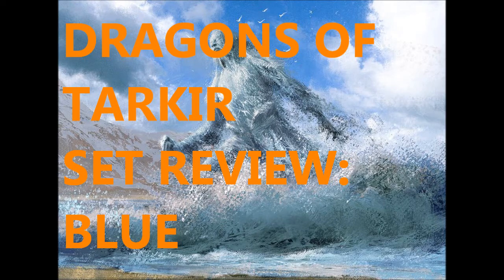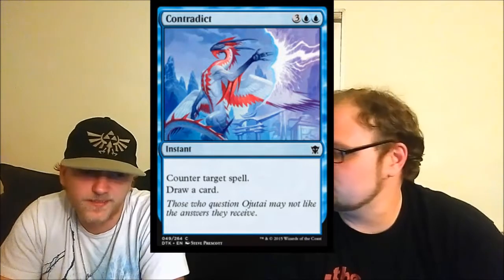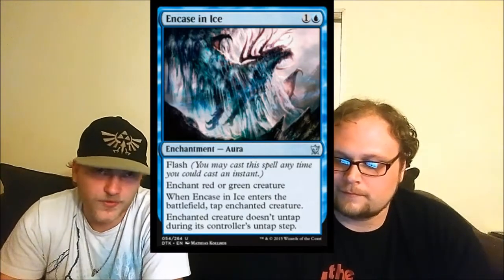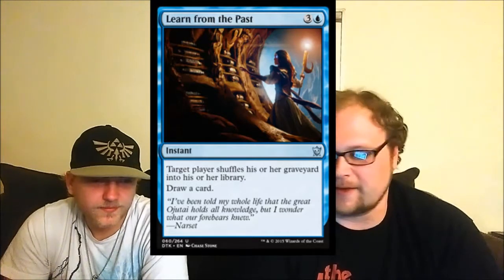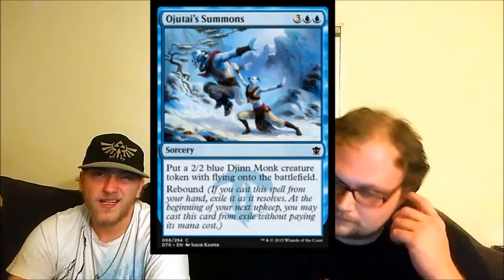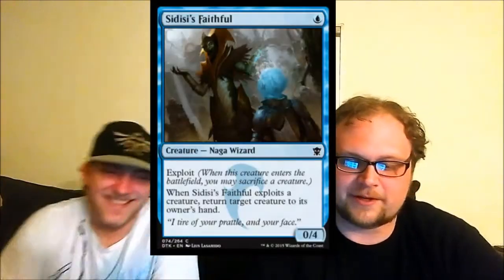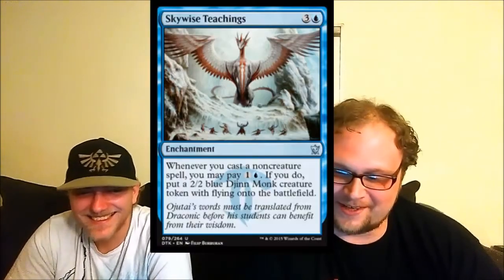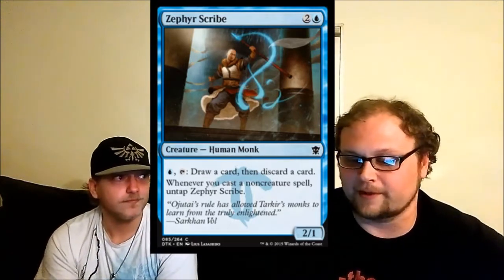Dragons of Tarkir Complete Set Review: Blue (aka Shorecrasher Elemental Hype)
Dragons of Tarkir has plenty of interesting blue cards, and today we go over them all. From Shorecrasher Elemental to Silumgar's Scorn, Toney and Devin tell you what to look out for at the prerelease and what to expect this Standard season from this powerful suite of blue cards. Stratus Dancer, Icefall regent, and Living Lore are all discussed at length, and we gush for a bit over Mirror Mockery and Anticipate.But forgive us; we both love card draw and counterspells. It's just who we are.